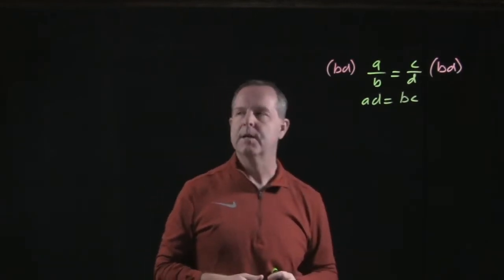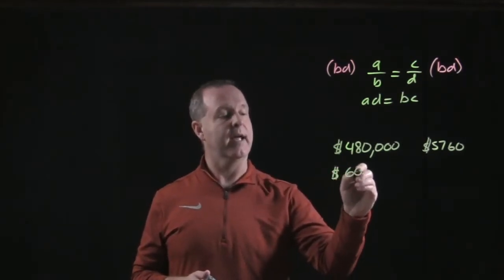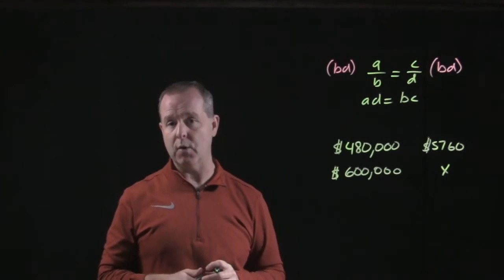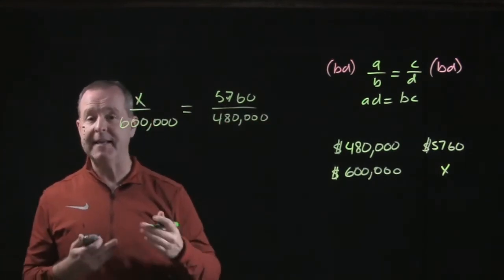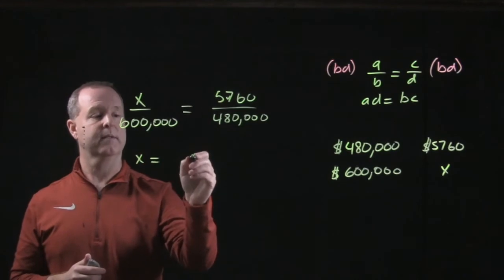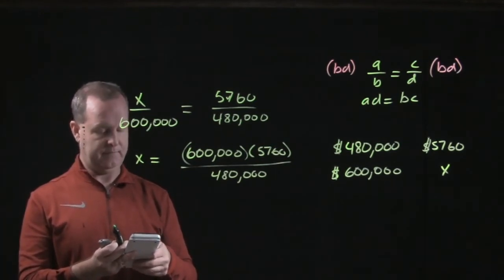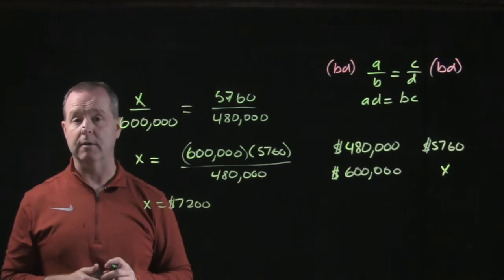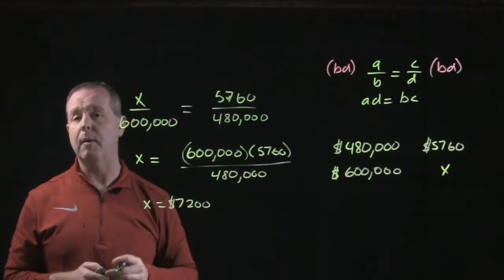Applying Proportions: Calculating Taxes